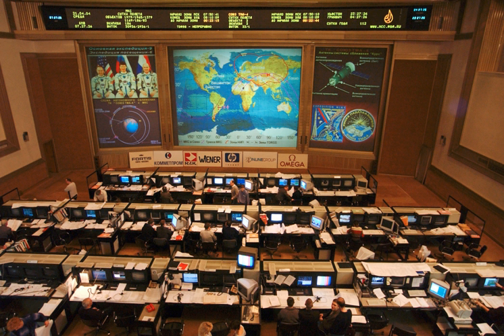Flight Dynamics Officer | Wikipedia audio article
00:00:57 1 NASA's flight controllers
00:06:31 1.1 Responsibility
00:08:31 2 Common flight control positions
00:08:56 2.1 Flight director
00:09:27 2.2 Flight operations directorate (FOD)
00:10:10 2.3 Spacecraft communicator (CAPCOM)
00:12:11 2.4 Flight surgeon
00:12:41 2.5 Public affairs officer (PAO)
00:13:08 3 Apollo flight control positions
00:13:35 3.1 Booster systems engineer
00:14:17 3.2 Control officer
00:14:38 3.3 Electrical, environmental, and consumables manager (EECOM)
00:15:57 3.4 Flight activities officer (FAO)
00:16:15 3.5 Flight director
00:17:23 3.6 Flight dynamics officer (FDO or FIDO)
00:18:02 3.7 Guidance officer (GUIDANCE or GUIDO)
00:18:35 3.8 Guidance, navigation, and controls systems engineer (GNC)
00:19:04 3.9 Integrated communications officer (INCO)
00:19:43 3.10 Network
00:19:59 3.11 Organization and procedures officer (O&amp;P)
00:20:11 3.12 Retrofire officer (RETRO)
00:20:39 3.13 Telemetry, electrical, EVA mobility unit officer (TELMU)
00:21:05 4 Shuttle and Space Station flight controllers
00:23:04 5 Shuttle flight control positions
00:24:00 5.1 Assembly and checkout officer (ACO)/payloads
00:24:41 5.2 Booster systems engineer (BOOSTER)
00:25:03 5.3 Data processing system engineer (DPS)
00:25:55 5.4 Emergency, environmental, and consumables management (EECOM)
00:26:52 5.5 Electrical generation and integrated lighting systems engineer (EGIL)
00:27:30 5.6 Extravehicular activity officer (EVA)
00:27:50 5.7 Flight activities officer (FAO)
00:29:02 5.8 Flight dynamics officer (FDO or FIDO)
00:31:39 5.9 Ground controller (GC)
00:32:06 5.10 Guidance, navigation, and controls systems engineer (GNC)
00:32:49 5.11 Instrumentation and communications officer (INCO)
00:33:57 5.12 Mechanical, maintenance, arm, and crew systems (MMACS)
00:35:53 5.13 Payload deployment and retrieval system (PDRS)
00:36:13 5.14 Propulsion engineer (PROP)
00:36:37 5.15 Rendezvous (RNDZ)
00:37:02 5.16 Trajectory officer (TRAJ)
00:37:32 5.17 Transoceanic abort landing communicator (TALCOM)
00:38:33 6 ISS flight control positions to 2010
00:41:21 6.1 Attitude determination and control officer (ADCO)
00:42:33 6.2 Biomedical engineer (BME)
00:43:09 6.3 Communication and tracking officer (CATO)
00:43:31 6.4 Environmental control and life support system (ECLSS)
00:44:04 6.5 Extravehicular activity officer (EVA)
00:44:25 6.6 Inventory and stowage officer (ISO)
00:44:53 6.7 Integration systems engineer (ISE)
00:45:36 6.8 Onboard data interfaces and networks (ODIN)
00:46:39 6.9 Operations planner (OPSPLAN)
00:47:29 6.10 Operations support officer (OSO)
00:48:04 6.11 Plug-in port utilization officer (PLUTO)
00:49:16 6.12 Power, heating, articulation, lighting control officer (PHALCON)
00:49:37 6.13 Remote interface officer (RIO)
00:52:11 6.14 Robotics operations systems officer (ROBO)
00:52:46 6.15 Thermal operations and resources (THOR)
00:53:09 6.16 Trajectory operations officer (TOPO)
00:53:36 6.17 Visiting vehicle officer (VVO)
00:54:00 7 ISS flight control positions 2010–present
00:54:36 7.1 Communications RF onboard networks utilization specialist (CRONUS)
00:55:31 7.2 Environmental and Thermal operating systems (ETHOS)
00:55:56 7.3 Station power, articulation, thermal, and analysis (SPARTAN)
00:56:22 8 See also
00:56:31 8.1 Space centers and mission control centers
00:58:20 8.2 Current and former NASA human space flight programs
00:58:44 8.3 Former NASA flight controllers

- Socrates

SUMMARY
Flight controllers are personnel who aid space flight by working in such Mission Control Centers as NASA's Mission Control Center or ESA's European Space Operations Centre. Flight controllers work at computer consoles and use telemetry to monitor various technical aspects of a space mission in real time. Each c ...